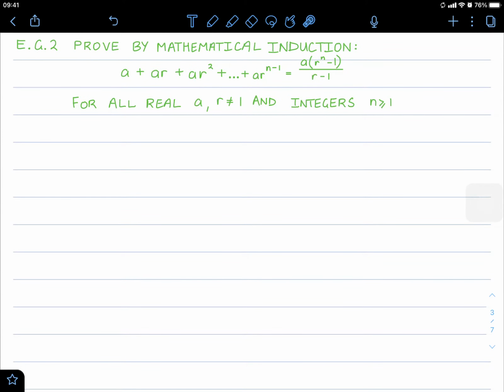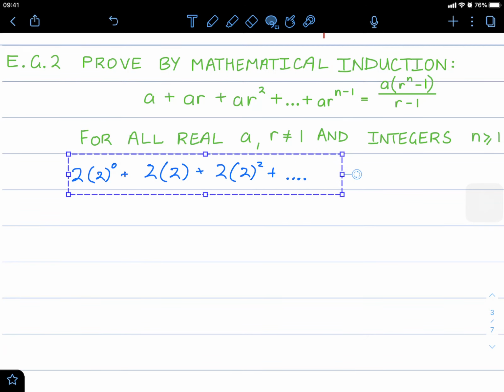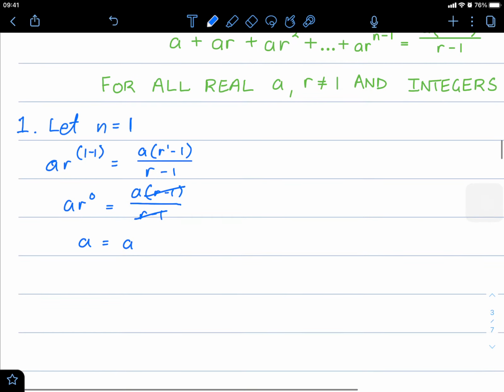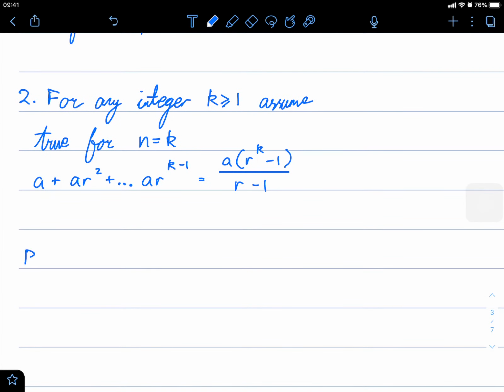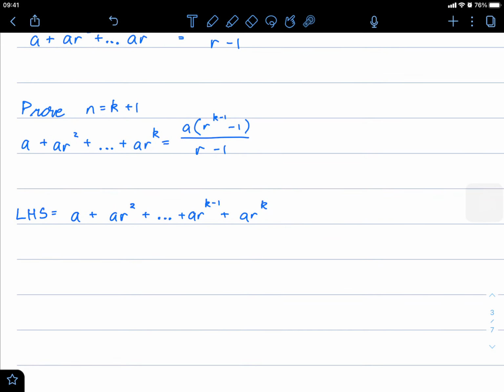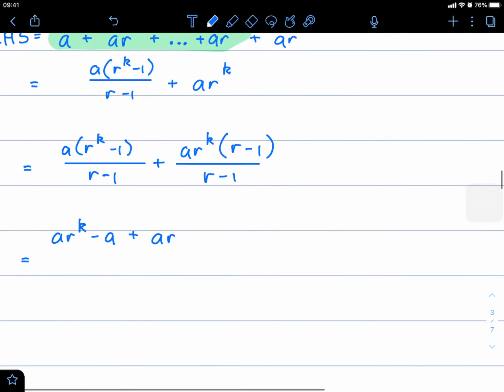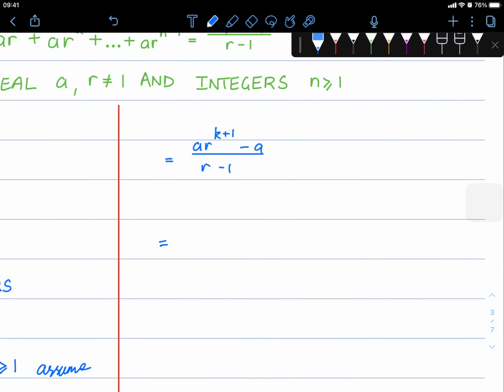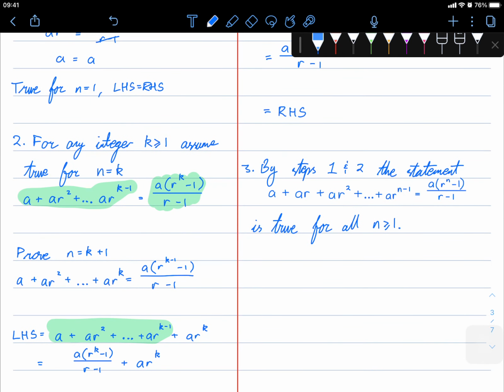Mathematical Induction 2b Example 2